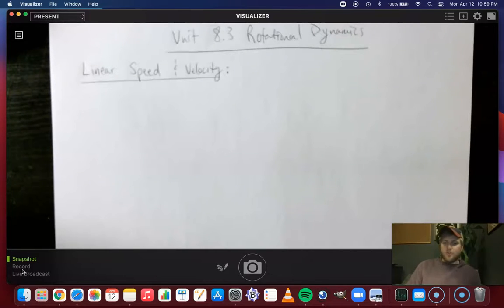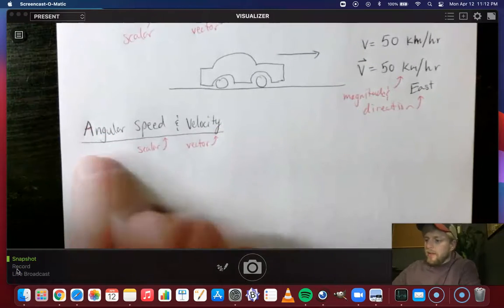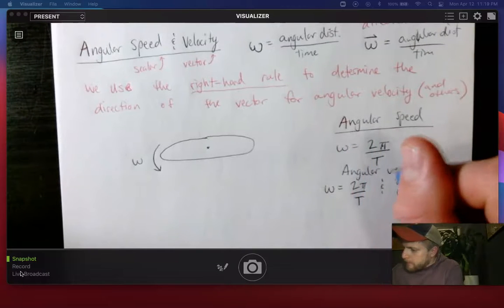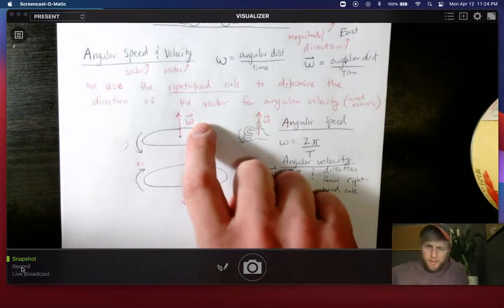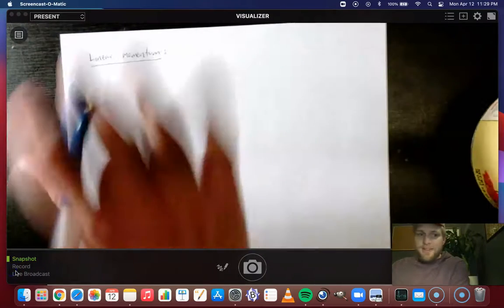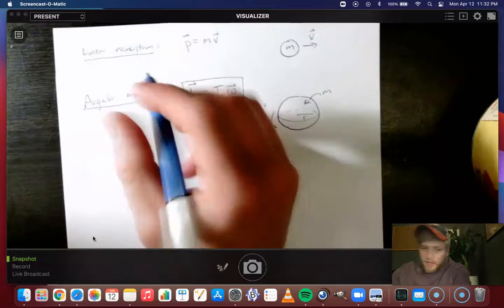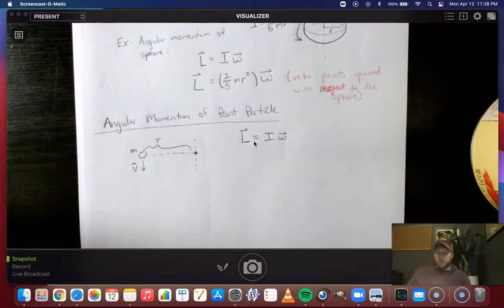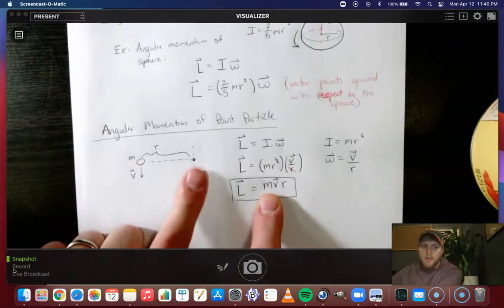Right Hand Rule, Angular Velocity, & Angular Momentum